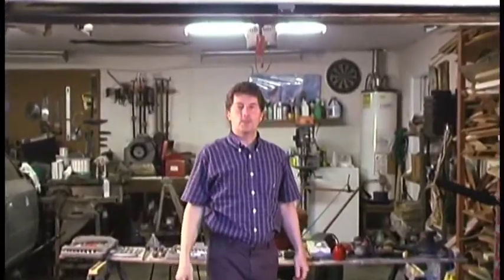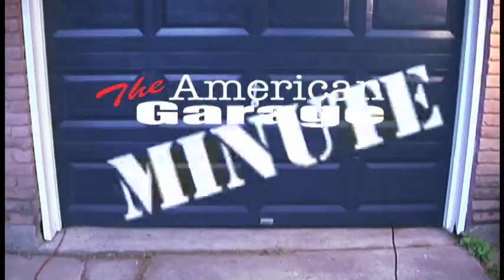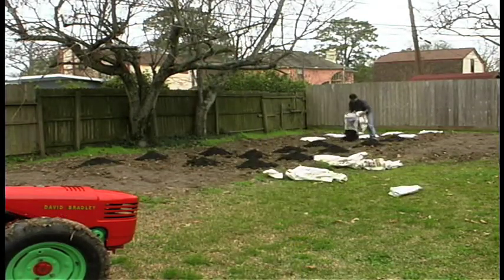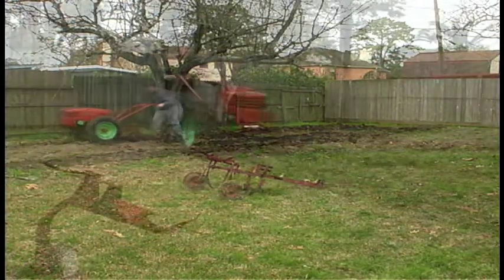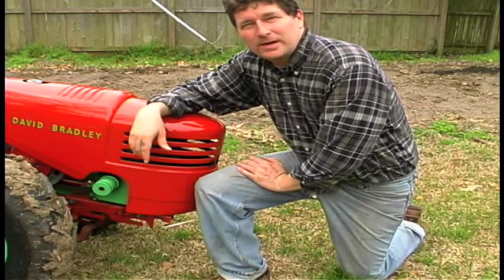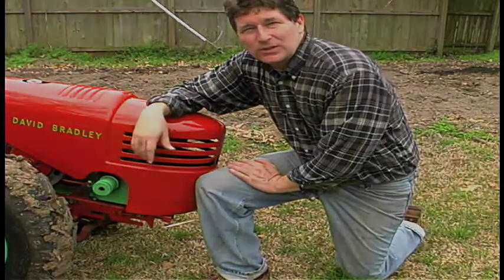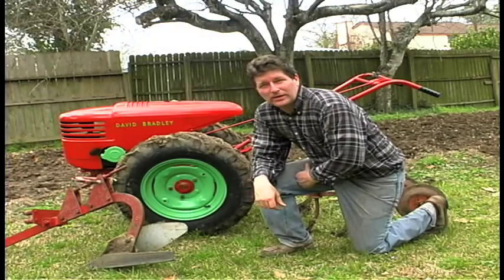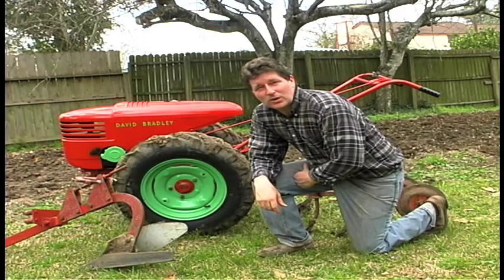The American Garage Minute- Garden Preparation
Time to get ready to plant your spring garden! Steve uses the David Bradley to get the garden ready for seeds and plants.